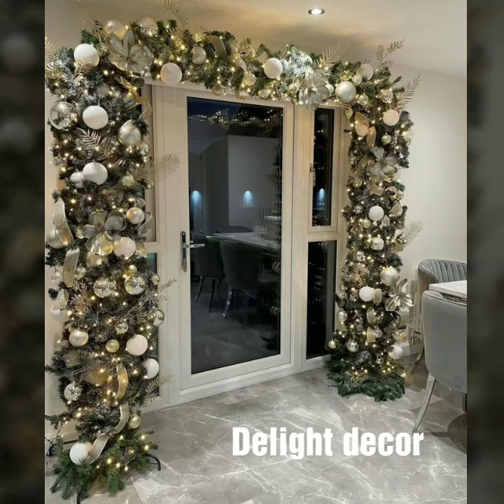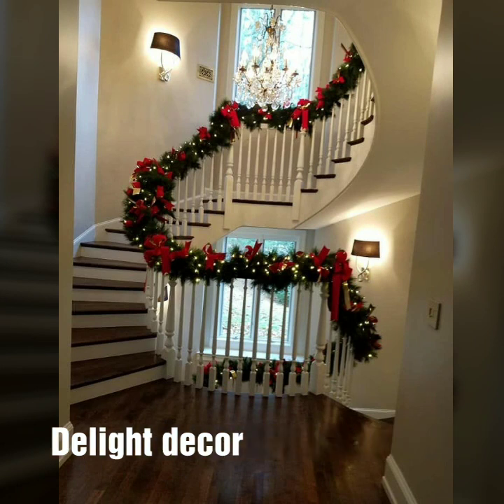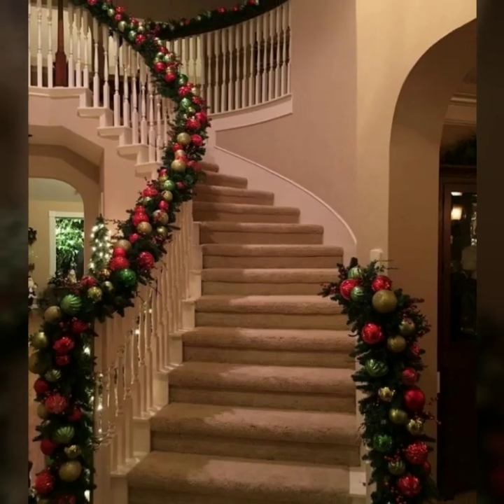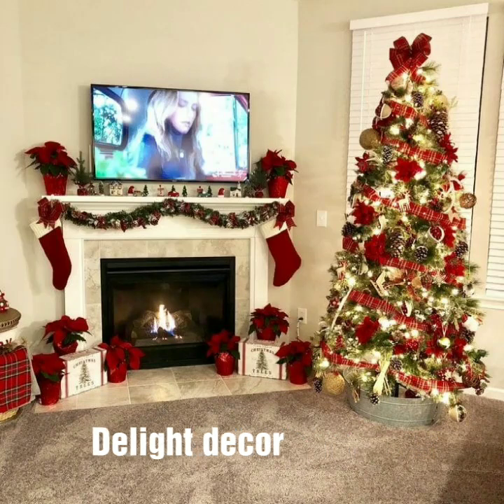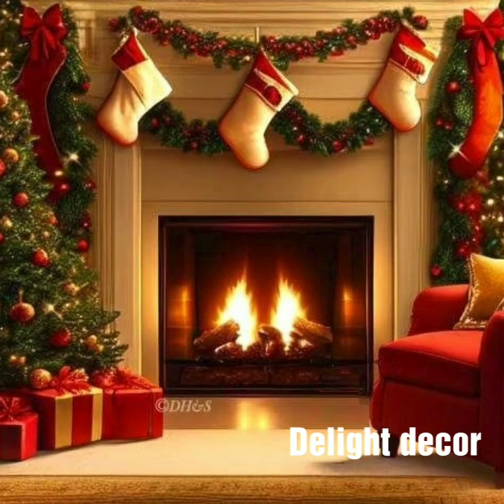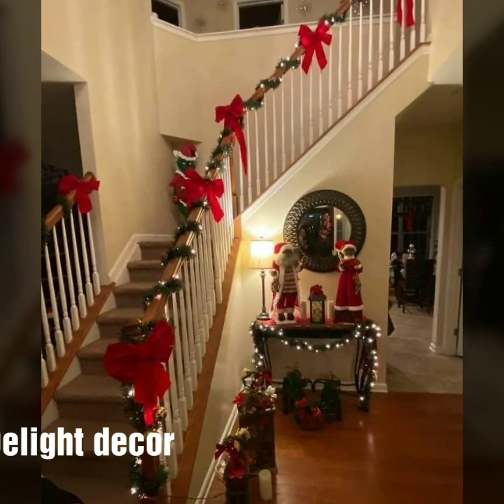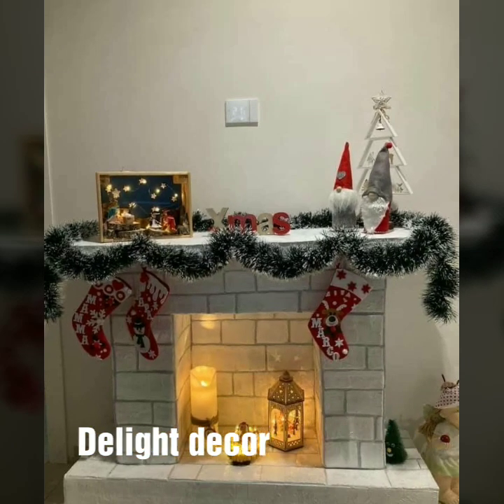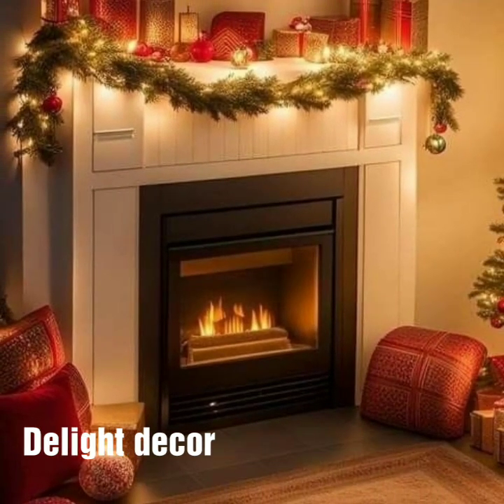Christmas Decorations/stairs decorations/home interior decorations/Modern Christmas decorations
Candles for Christmas home decoration

You can place candles on shelves, mantels, and even in your Christmas tree. Candles can be scented or unscented, and they come in a variety of colors and shapes.

Festive throws and pillows are a great way to add a touch of Christmas cheer to your living room.

Festive throws and pillows for Christmas home decoration

You can choose throws and pillows in traditional Christmas colors, such as red, green, and gold. You can also get more creative with your patterns and designs.

Christmas stockings are a fun and festive way to add a touch of Christmas to your

Christmas stockings for Christmas home decoration

You can hang stockings from your mantel, or you can place them on a chair or bench. Stockings can be filled with small gifts, treats, and candy.

Christmas lights are a great way to add a festive glow to your home.

Christmas lights for Christmas home decoration

You can hang lights on your Christmas tree, along your gutters, and even on your porch. Lights can be white, colored, or even twinkle.

Christmas music is a great way to get into the holiday spirit.

Christmas music for Christmas home decoration

Play your favorite Christmas carols and songs while you decorate your home and celebrate with your loved ones.

These are just a few ideas to get you started on decorating your home for Christmas. With a little imagination and creativity, you can create a festive and welcoming space for your family and fri

Sure, here are some Christmas decoration titles with descriptions:

Christmas Wonderland: This title evokes a sense of magic and enchantment, perfect for a home that is decked out in all things Christmas.

A Yuletide Extravaganza: This title suggests a more festive and elaborate display of Christmas decorations.

Deck the Halls with Festive Cheer: This title is a classic and cheerful way to describe a beautifully decorated home for Christmas.

Christmas Magic Comes Home: This title conveys the excitement and anticipation of the Christmas season.

A Touch of Christmas Charm: This title suggests a more understated and elegant approach to Christmas decorations.

Christmas Cheer from Floor to Ceiling: This title implies that the home is completely transformed for Christmas.

A Winter Wonderland of Christmas Delights: This title emphasizes the beauty and excitement of Christmas decorations.

Making Spirits Bright with Christmas Lights: This title focuses on the use of Christmas lights to create a festive atmosphere.

A Christmas to Remember: This title suggests that the home is decorated in a way that will create lasting memories.

I hope these titles help you find the perfect one for your Christmas

Deck the Halls with Boughs of Holly: This traditional title refers to the practice of decorating one's home with holly branches during the Christmas season. Holly is a symbol of joy and goodwill, and it can be used to create a festive atmosphere.

Deck the Halls with Boughs of Holly Christmas decoration

Noel: This French word for "Christmas" is a simple and elegant title that can be used for any type of Christmas decoration.

Noel Christmas decoration

All is Bright: This title refers to the tradition of lighting candles and Christmas lights during the holiday season. Candles and lights are a symbol of hope and joy, and they can be used to create a warm and inviting atmosphere.

All is Bright Christmas decoration

Yuletide Greetings: This title is a more formal way of saying "Merry Christmas." It is often used on Christmas cards and other holiday greetings.

Yuletide Greetings Christmas decoration

Tidings of Comfort and Joy: This title refers to the Christmas message of peace and goodwill. It is a reminder that Christmas is a time to celebrate with loved ones and spread

Tidings of Comfort and Joy Christmas decoration

A Very Merry Christmas: This is a classic Christmas greeting that can be used for any type of Christmas decoration. It is a simple and heartfelt way to express

Very Merry Christmas Christmas decoration

Ho Ho Ho: This is Santa Claus's signature catchphrase. It is a fun and festive way to add a touch of whimsy to your Christmas decorations.

Ho Ho Ho Christmas decoration

Merry and Bright: This title is a cheerful and upbeat way to describe a beautifully decorated home for Christmas. It is a reminder that Christmas is a time to be happy and enjoy the company of loved ones.

Merry and Bright Christmas decoration

Joyeux Noel: This French phrase for "Merry Christmas" is a beautiful and elegant way to express your holiday wishes. It is a reminder that Christmas is a time of joy and peace.

Joyeux Noel Christmas decoration

Feliz Navidad: This Spanish phrase for "Merry Christmas" is a warm and festive way to express your holiday greetings. It is a reminder that Christmas is a time of celebration and goodwill.